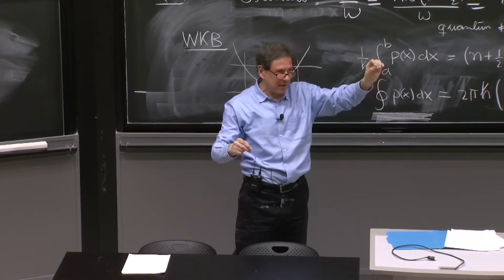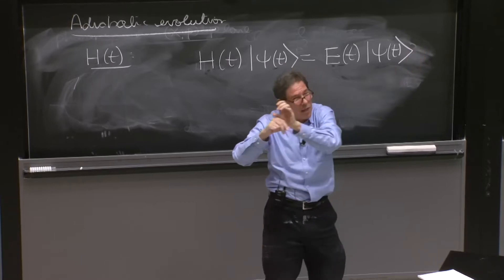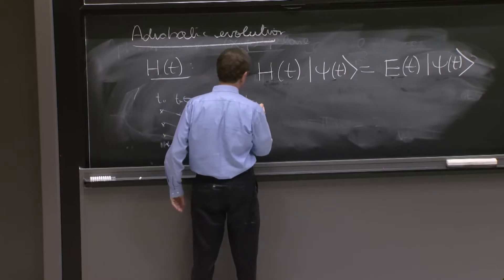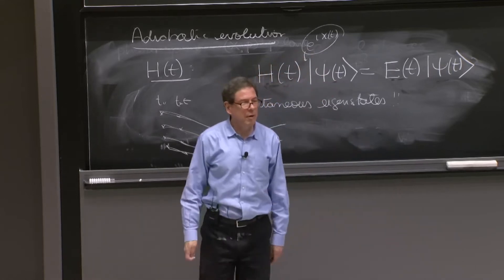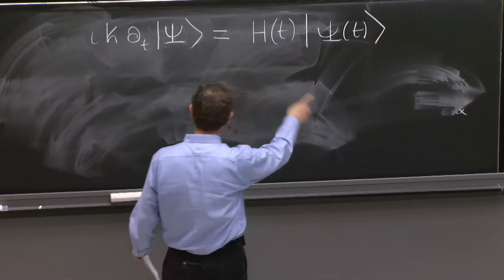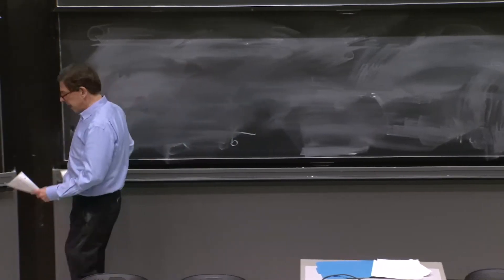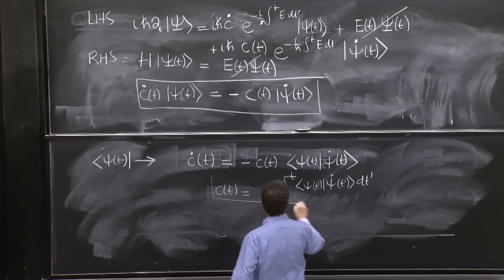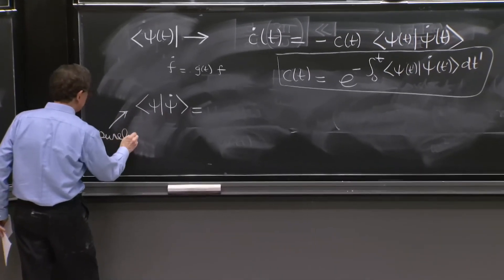L15.4 Instantaneous energy eigenstates and Schrodinger equation